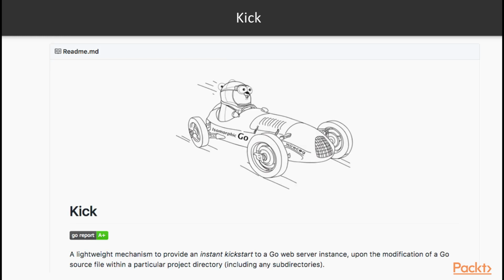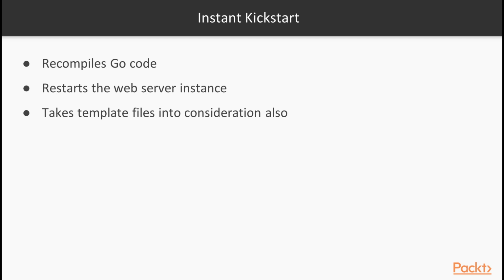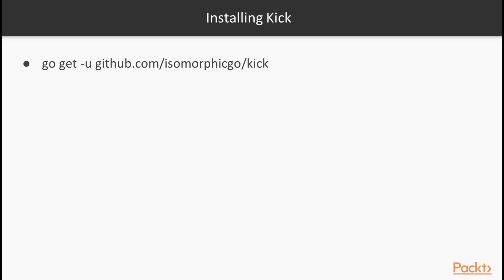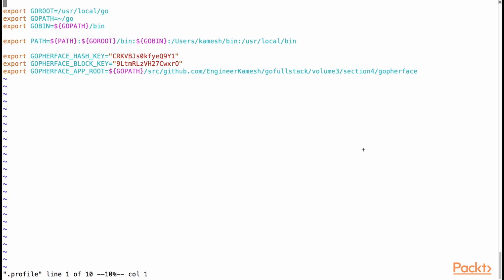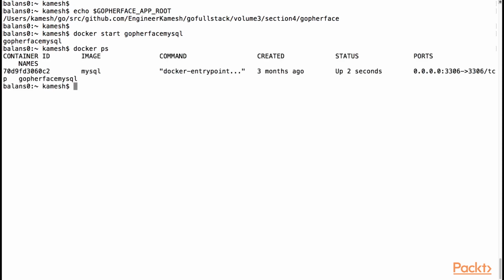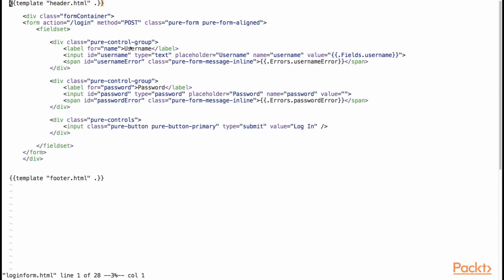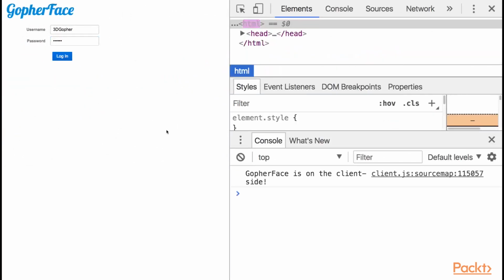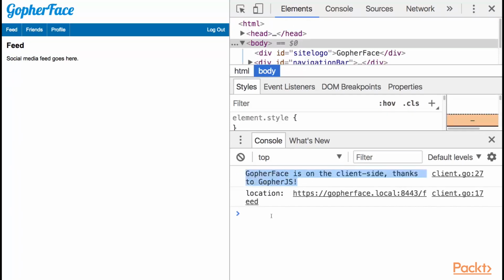Front-End Web Development using Go : Instantly Kickstarting Go Projects | packtpub.com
Issuing "go build" or "gopherjs build" commands can get tedious when we make a lot of changes to our code, and we want to see those changes reflected immediately upon refreshing the web browser. We can use Kick to provide instant kickstarts.
• Get introduced to the Kick tool from the Isomorphic Go Project
• Demonstrate how to use Kick with the GopherFace web application project
• Demonstrate how Kick provides an instant kickstart when a Go or template source file is changed